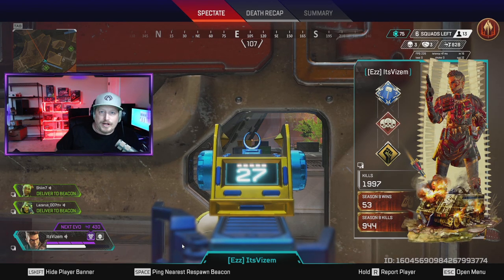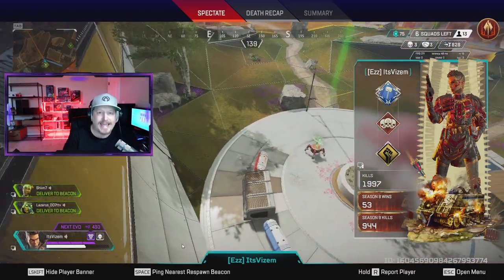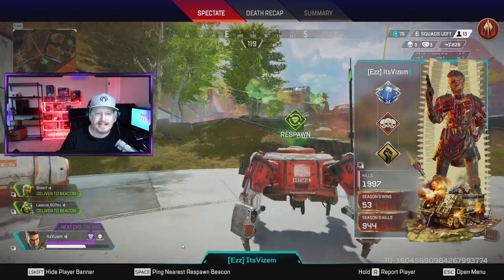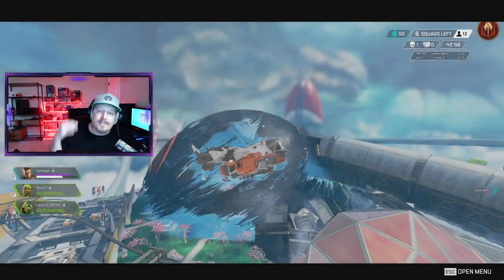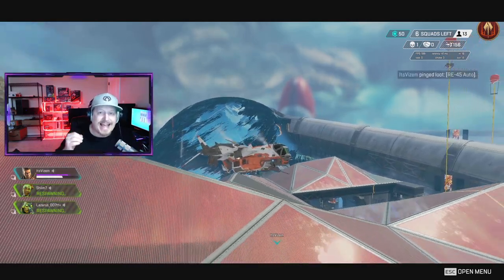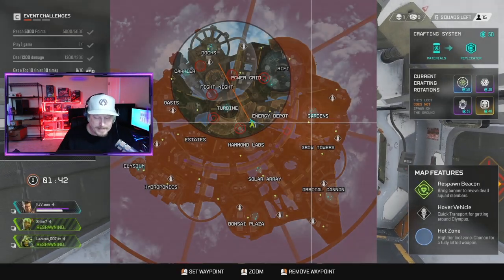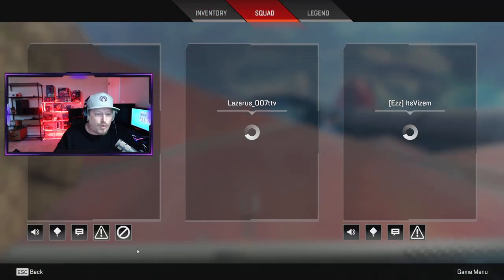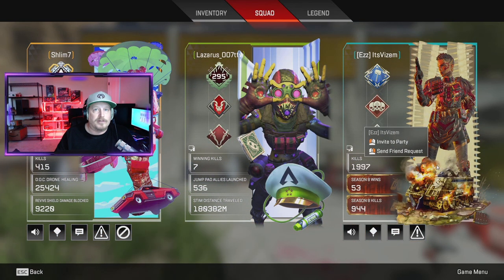How to mute your teammates in Apex Legends 2021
Muting your teammates in Apex isn't a straight-forward process, so here is a quick video to help you if you need to mute someone!

My goal is to enhance your gaming experience so you can enjoy your time away from reality!

Guess what! I NOW have a Minecraft SMP server!